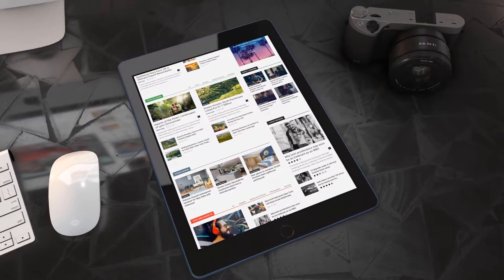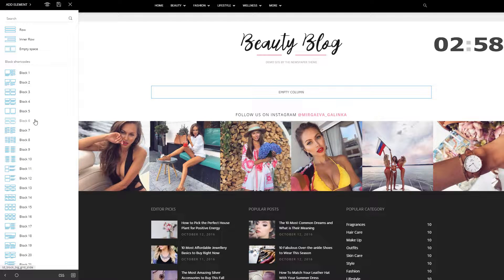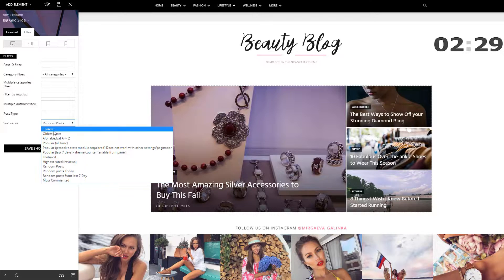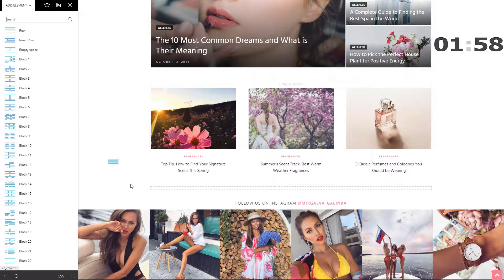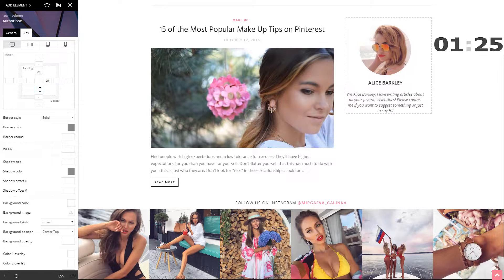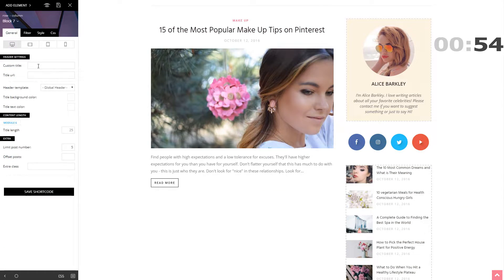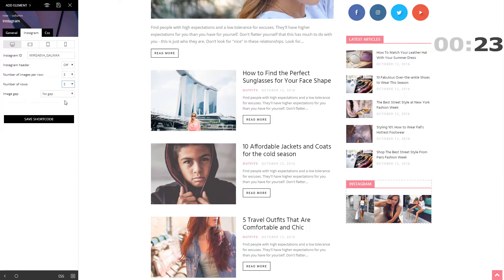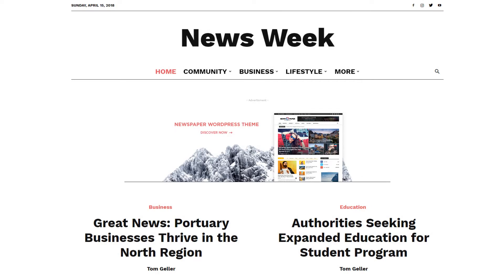Newspaper Theme - How to create a beautiful WP page in 3 min (Step by Step)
Tired of spending hours on designing your site’s pages and still not getting the wanted results? In this video tutorial, I’ll show you the easy steps you need to take and build a page from scratch in 3 minutes, with the versatile tagDiv Composer page builder and the flexible, drag and drop elements.

Everything you need to create a news magazine website is already here. Have fun mixing elegant designs, intelligent ads, and trendsetting multipurpose elements. Refined and improved in over five years of continuous development, Newspaper combines clean coding with the mobile-friendly capabilities like responsive, retina and AMP ready layouts to give you the ultimate experience.